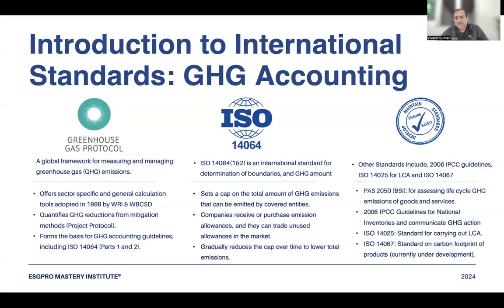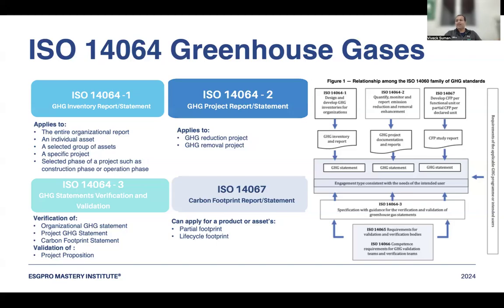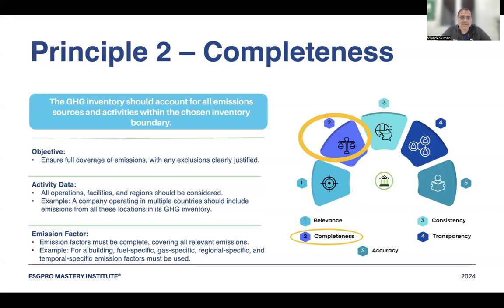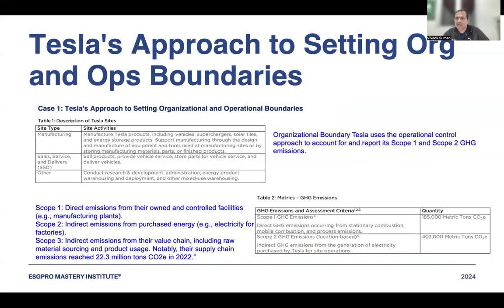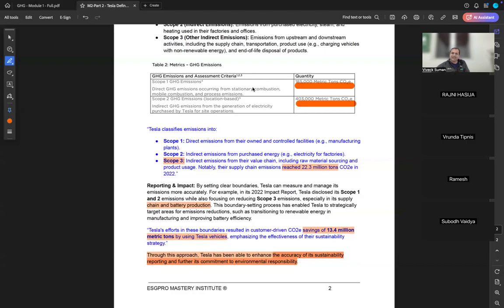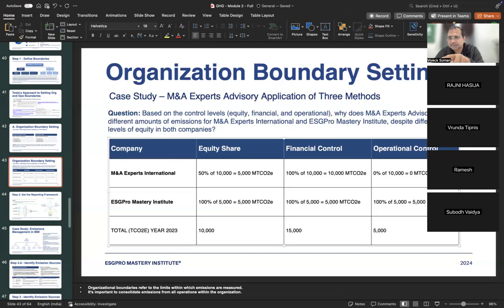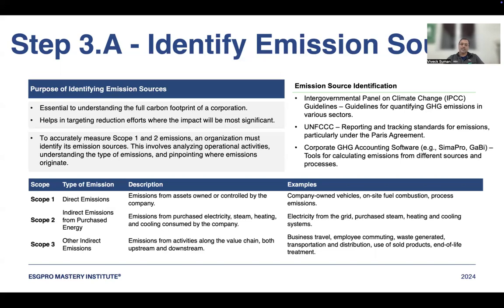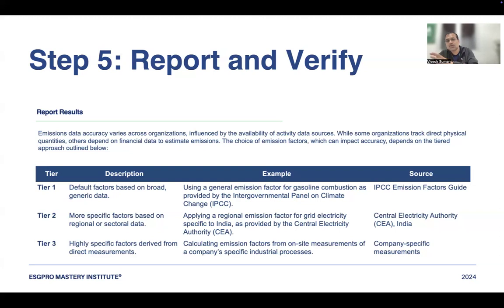GHG Accounting - Carbon Accounting Frameworks - M2 Session 2 | ESG Pro 5 Steps Model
In this session, we dive deep into the International Greenhouse Gas (GHG) Accounting Framework, focusing on the widely recognized GHG Protocol and ISO 1464 standards. Learn about key concepts such as defining organizational boundaries, measuring Scope 1, 2, and 3 emissions, and the critical role of GHG inventories in environmental reporting. This session also explores the ESG Pro 5 Steps Model, a structured approach for carbon accounting, with a special emphasis on emissions reporting and sustainability strategies.

Key topics covered:

Introduction to GHG Accounting and Carbon Frameworks
Understanding the GHG Protocol vs. ISO 1464 Standards
Scope 1, Scope 2, and Scope 3 Emissions explained
Defining organizational boundaries using equity share, operational control, and financial control approaches
Best practices for identifying emission sources and collecting accurate data
The importance of data accuracy, transparency, and comparability in GHG reporting
Step-by-step guide to ESG Pro’s 5-Step Carbon Accounting Model
This session is perfect for professionals, organizations, or anyone interested in understanding and implementing effective carbon accounting strategies for sustainability, emissions reporting, and net-zero goals.

Timestamps: 00:00 - Introduction to GHG Accounting Framework
03:39 - Overview of ISO 1464 and its Standards
09:22 - Comparing GHG Protocol and ISO Standards
12:41 - GHG Inventory Design and Reporting
21:30 - Principles of GHG Accounting: Credibility & Comparability
23:41 - Scope 3 Emissions and Reporting
41:28 - ESG Pro 5 Steps Model for Carbon Accounting
1:40:11 - Understanding Scope 1, 2, and 3 Emissions
1:43:12 - Identifying Emission Sources and Accurate Data Collection
1:52:09 - Emission Factors and Data Methodology
1:58:11 - Using Tier 3 Data for Precise Carbon Accounting